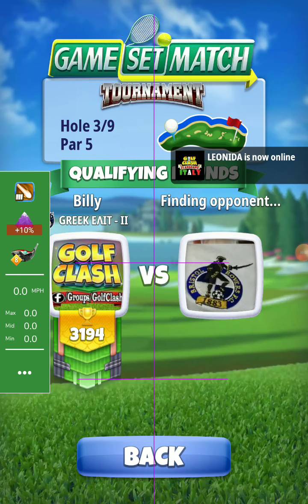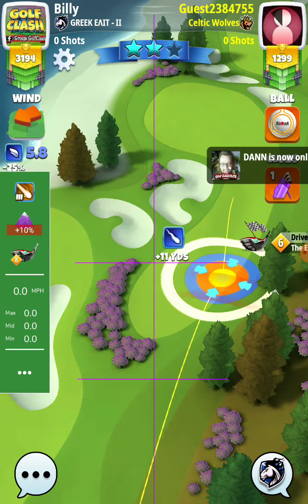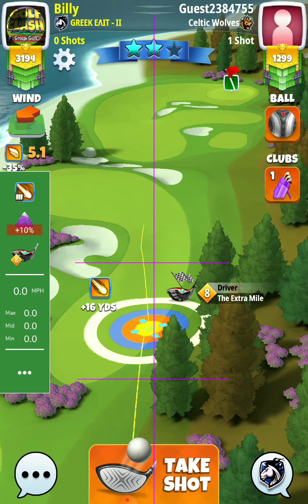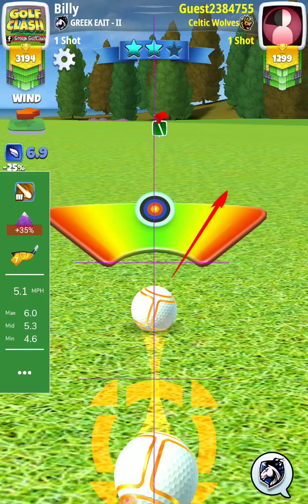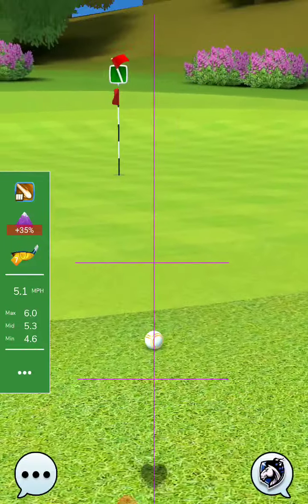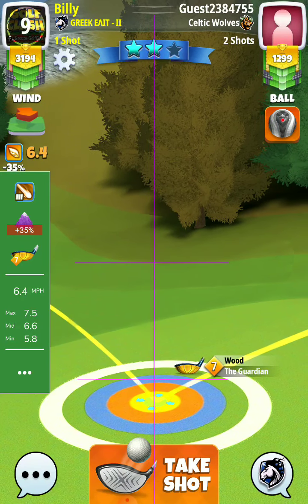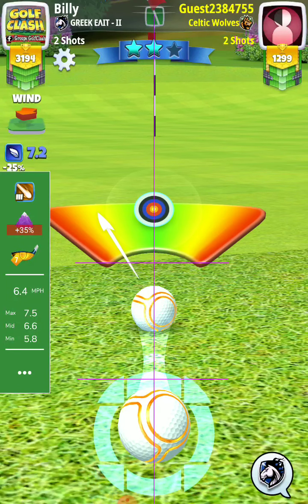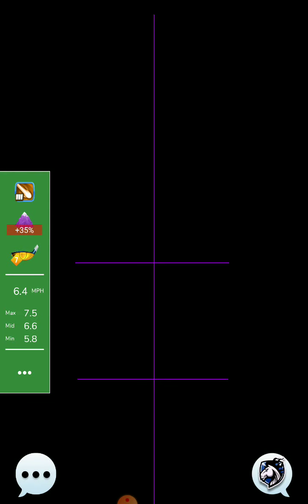hole 3 pro 💪 BilltheGreek 💪 game set match tournament golf clash